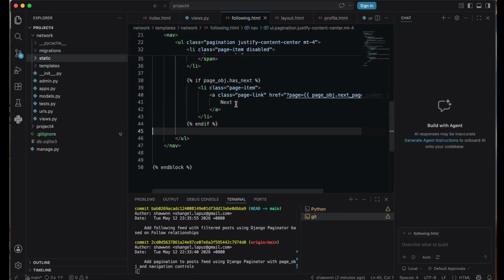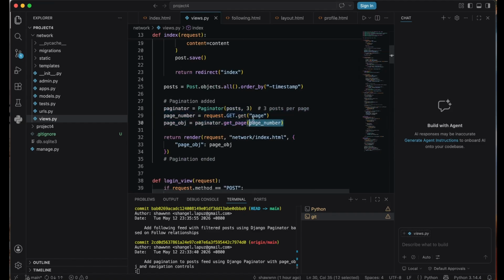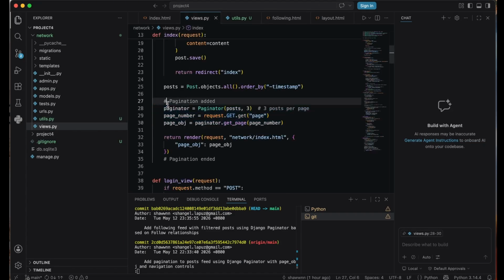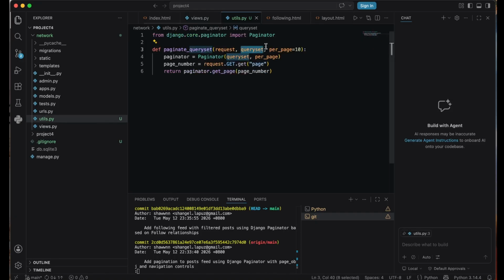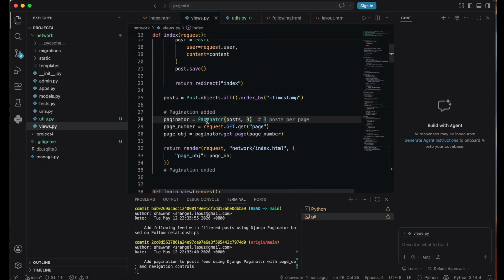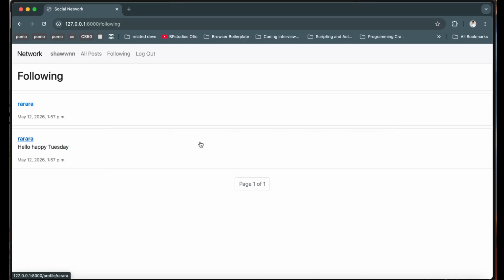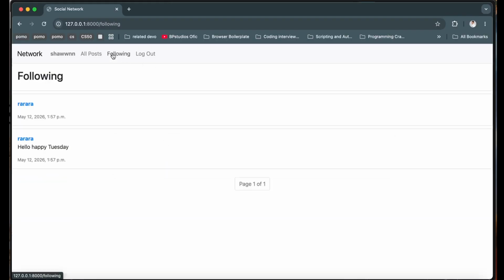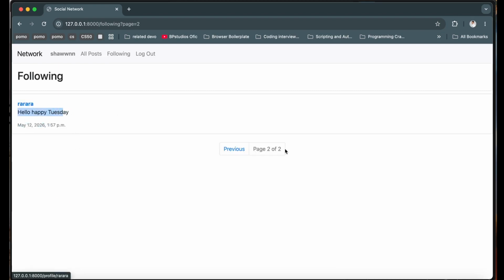Making Utility or Helper Functions | Threads Social Media Project | CS50W Network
To improve code quality and architectural efficiency, I designed and implemented a centralized, reusable Django pagination utility helper. In standard Django development, setting up pagination typically requires repeating several lines of identical Paginator boilerplate across multiple views—handling request parameters, page validation, and exception catching for invalid or out-of-range pages.
This utility abstracts that entire sequence into a single, robust helper function. By wrapping the core Paginator logic, it allows any queryset to be paginated seamlessly via a clean, one-line function call directly within the view. This abstraction drastically reduces code duplication, enforces strict consistency in pagination behavior across the entire project, and simplifies future maintenance. Most importantly, it keeps the views 'skinny' and decoupled from formatting mechanics, allowing developers to focus strictly on core business logic.